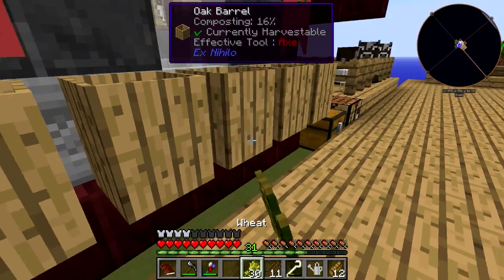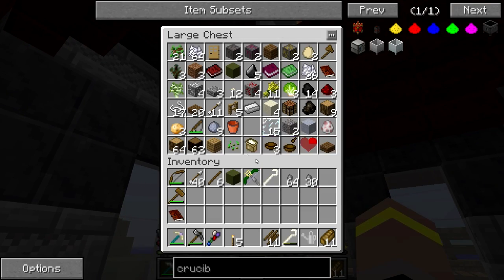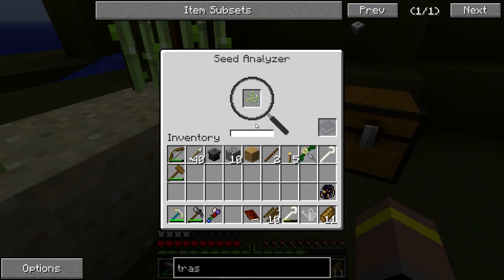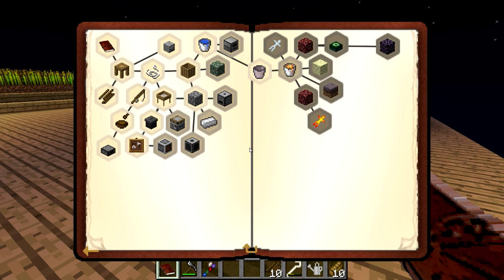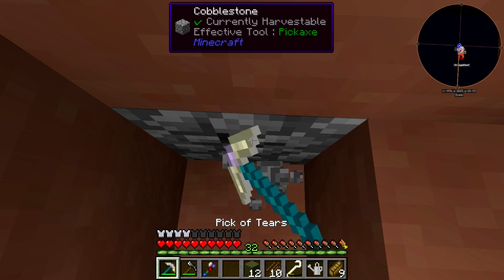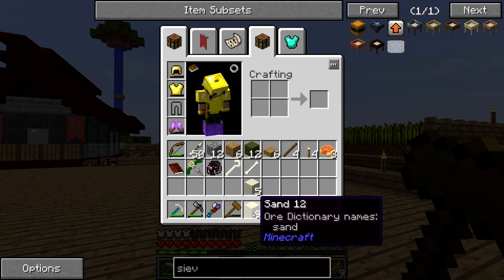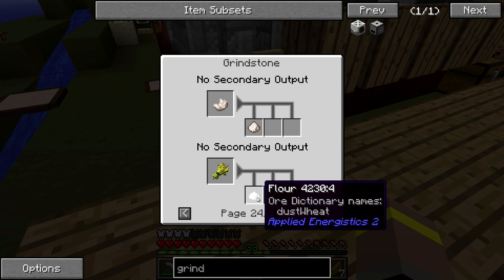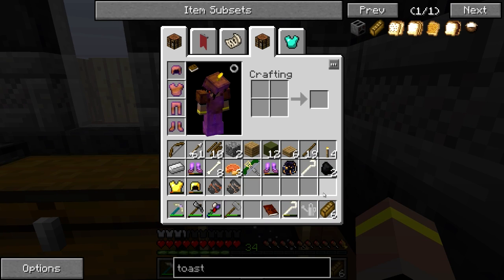Agrarian Skies 2 - Lava - Episode 4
Make sure to drop a like for more Agrarian Skies 2!

DESCRIPTION

The original skyblock quest pack is back for 1.7.10. Follow the quest book, meet new quest givers and rebuild your world starting from almost nothing. There are multiple map options ranging from easy to hard. Your game difficulty will determine what you start with for resources.  This pack completely changes the way minecraft is played. Nothing is safe from The Jaded One's tweaks.

MUSIC